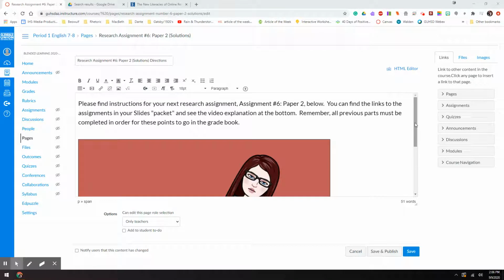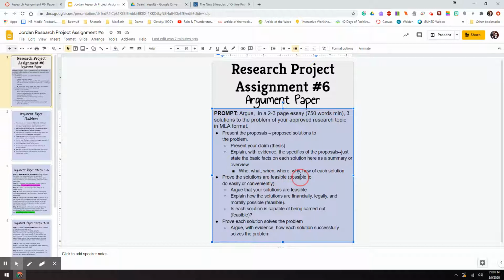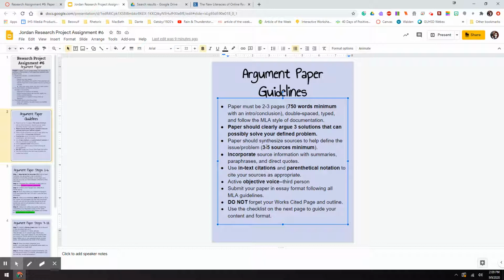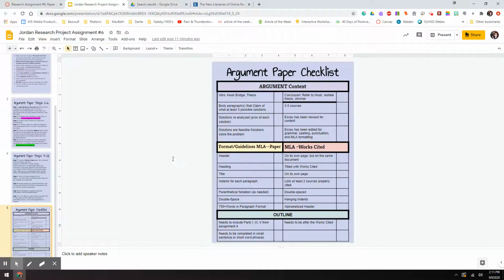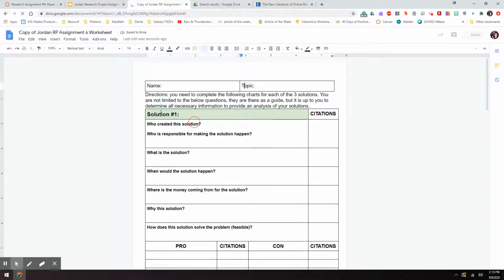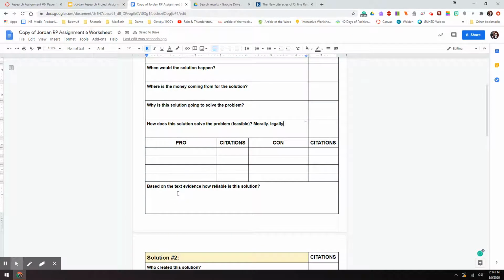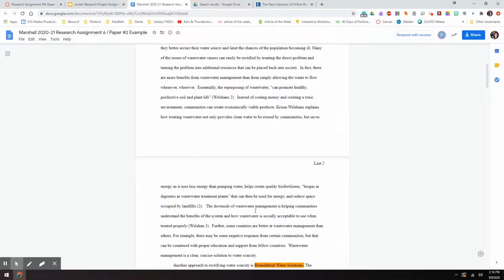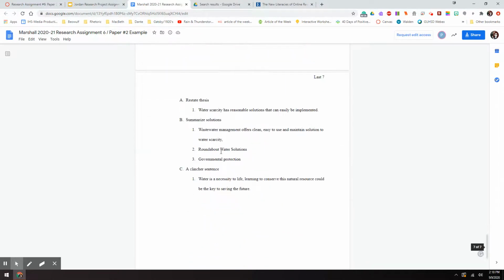Research Assignment #6: Paper 2 (Solutions) Directions